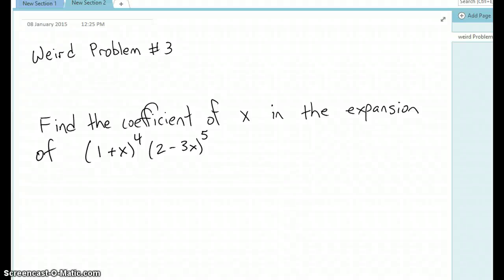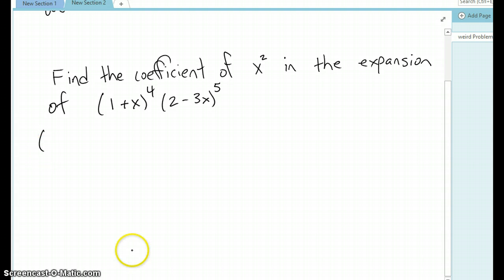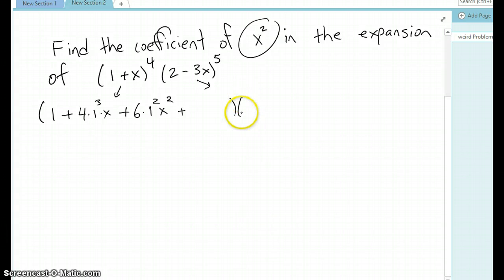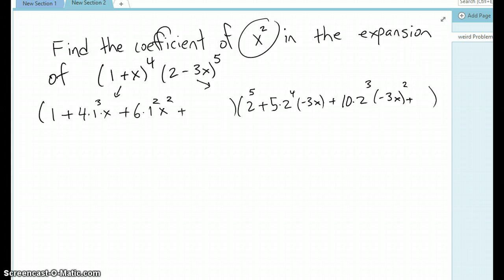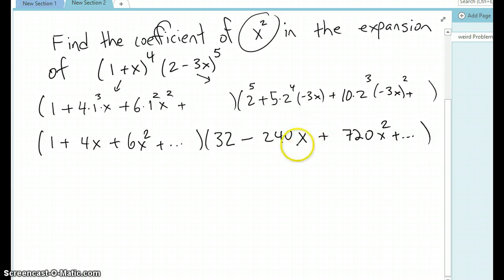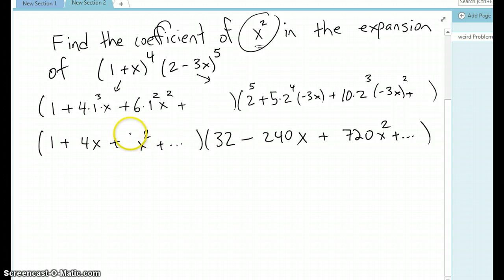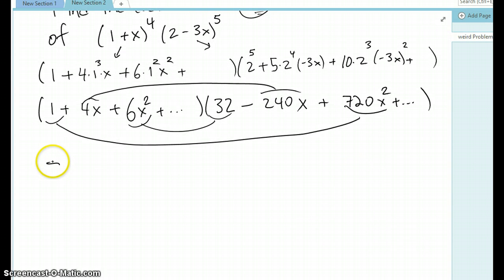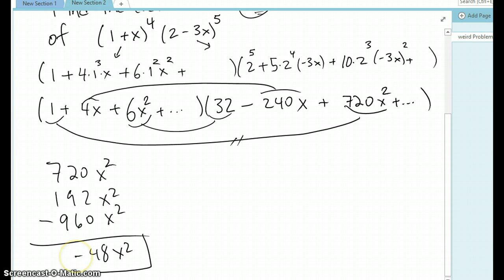Weird Binomial Expansion #3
Typical (but hard) binomial expansion problem.